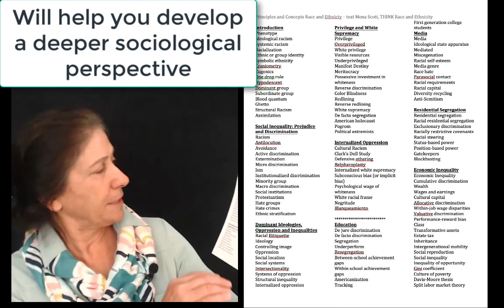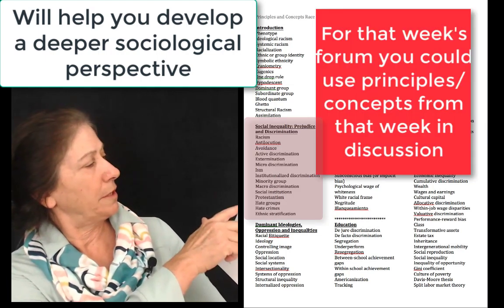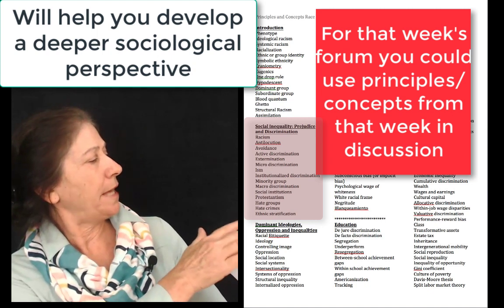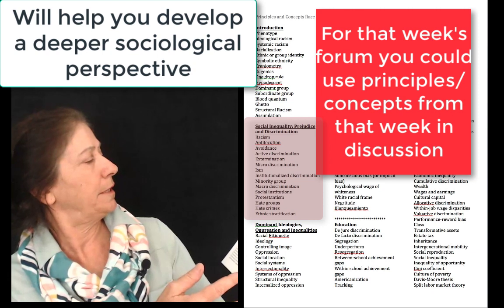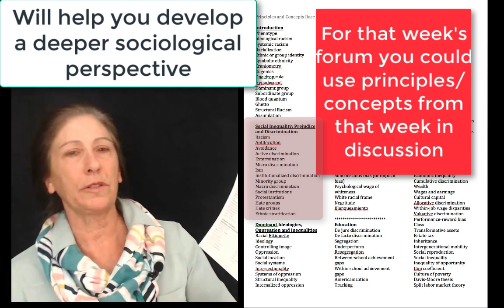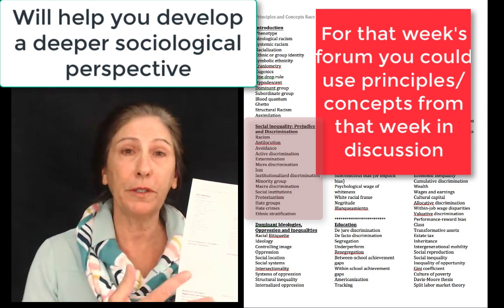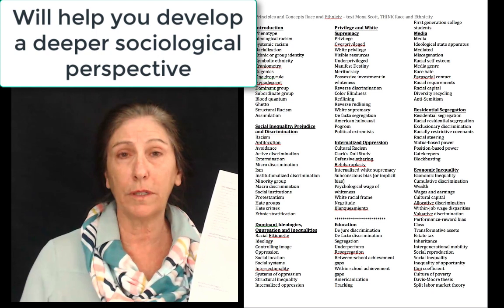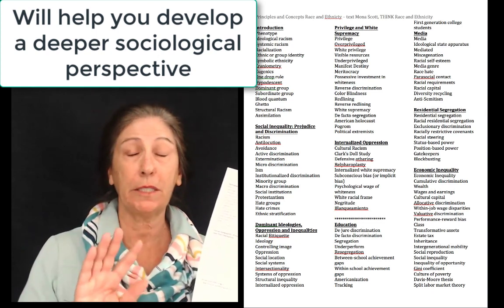Forum Check in Fall 2018 Race and Ethnicity